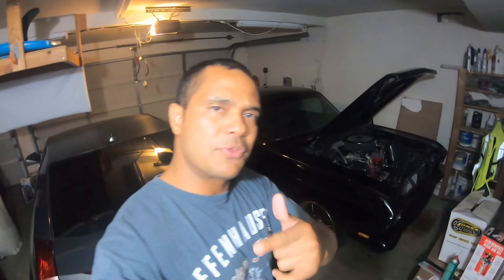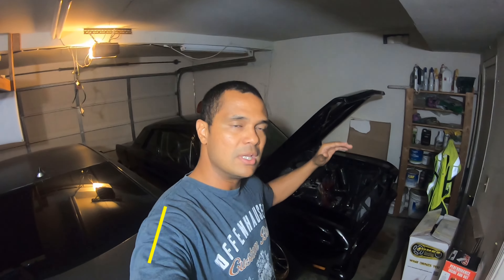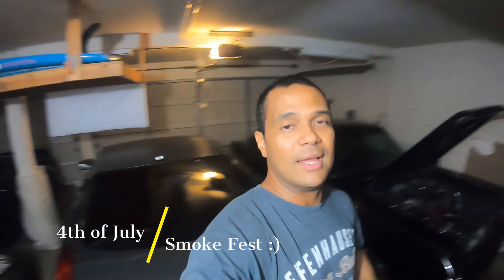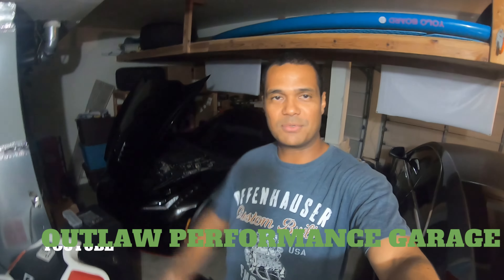C7Z vs Hellcat | Channel update